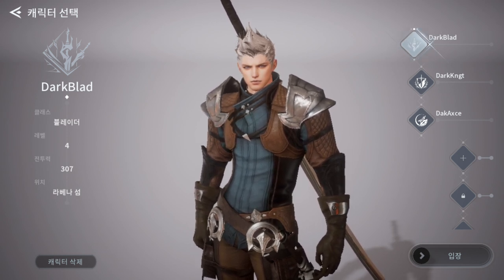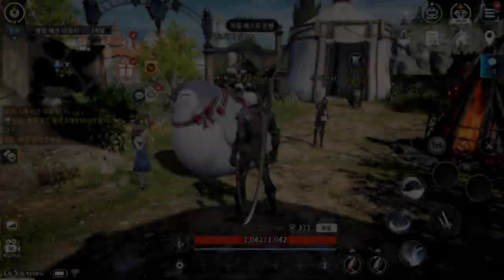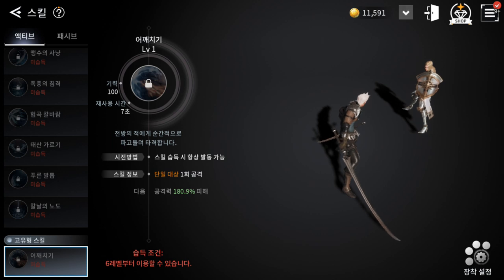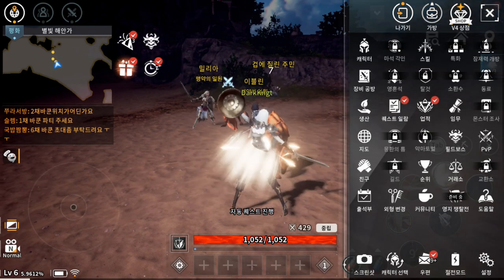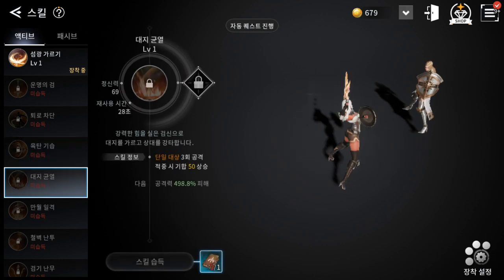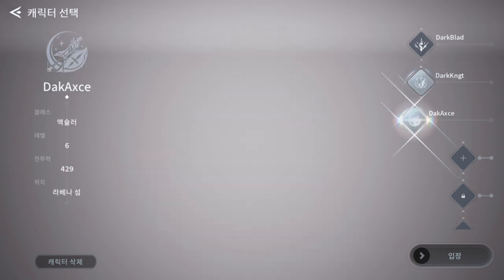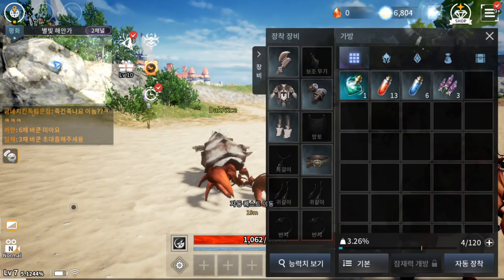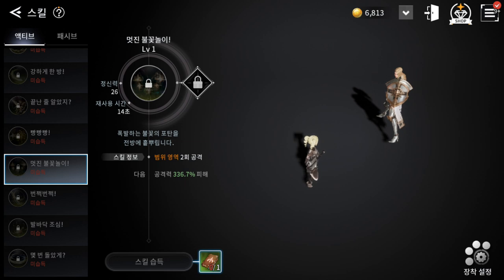Project V4 ClassesTesting: Knight, Blader & Axeceler + All Skills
Full Size: 1.78 GB
Instalation Guide:
2)Install all the updates
3)Use VPN to connect to South Korea
4)Go to File Manage-Android-Data and Rename the Folder com.nexon.v4kr to any name Ex:com.nexon.v4kr1
5)Uninstall the game
6)install the game (Connected to vpn Korea) but don t enter the game yet!
7)Rename the game file from file manager to original name:com.nexon.v4kr
8) Start the game(Connected to vpn)